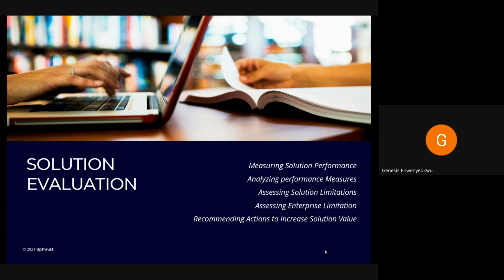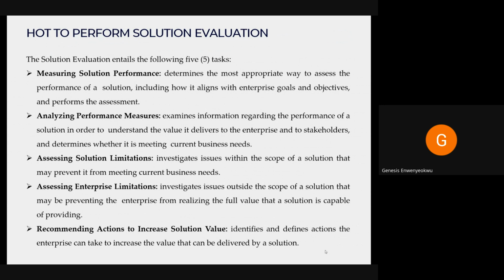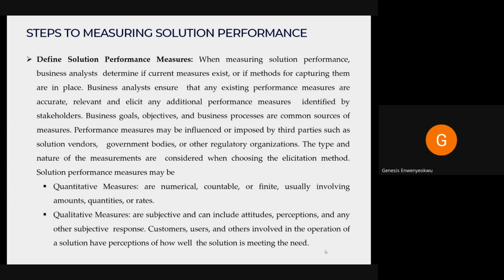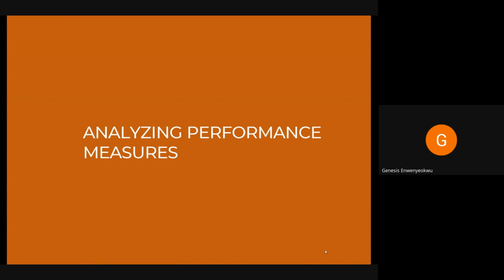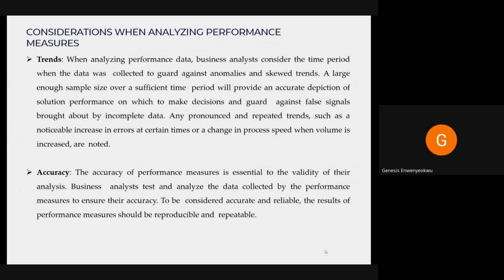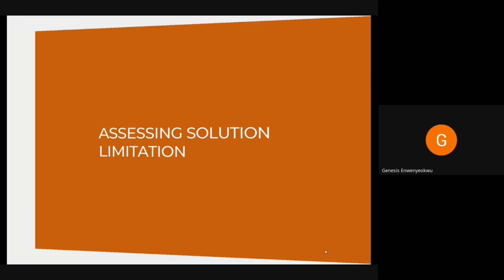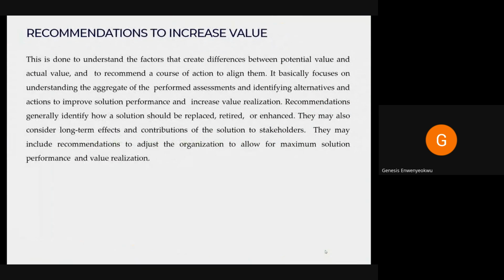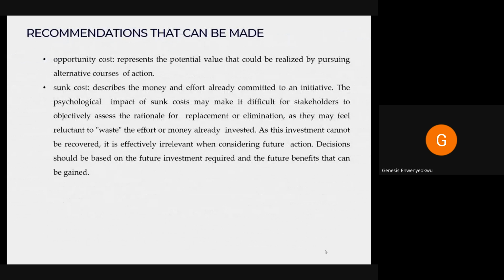Solution Evaluation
In this class, we discussed the following;
1. What is solution evaluation
2. How to perform solution evaluation
3. Performance Measures